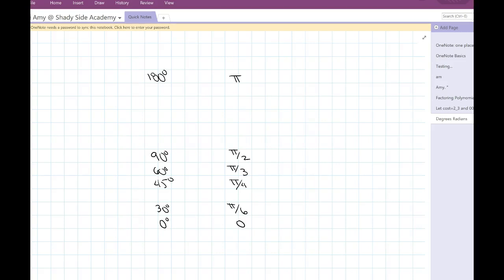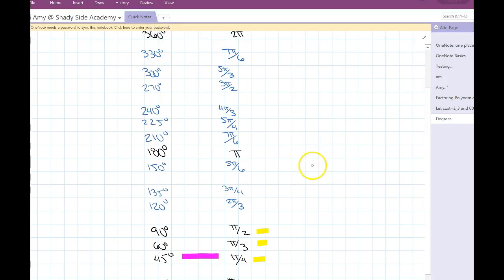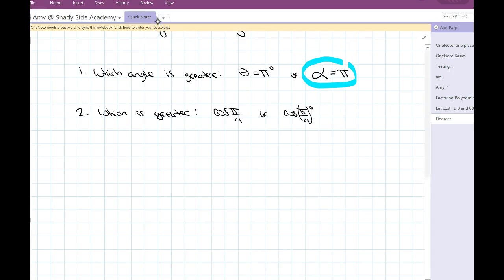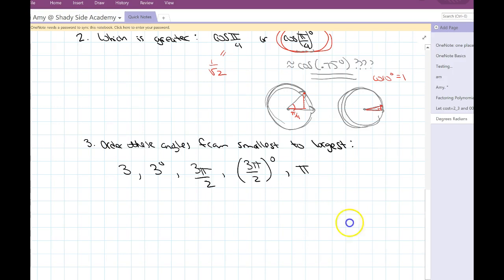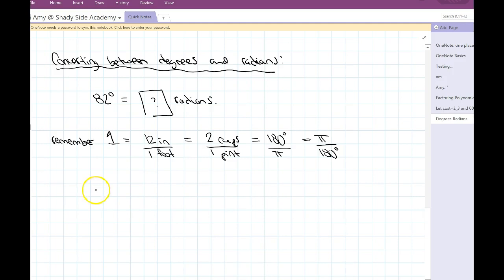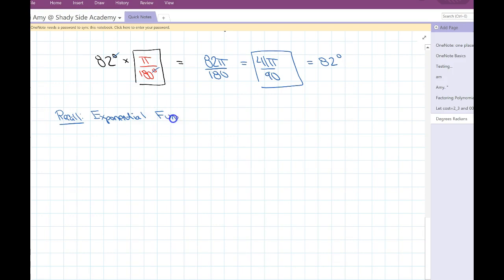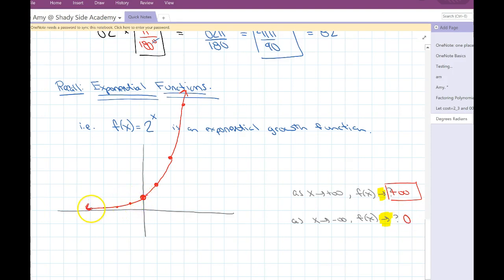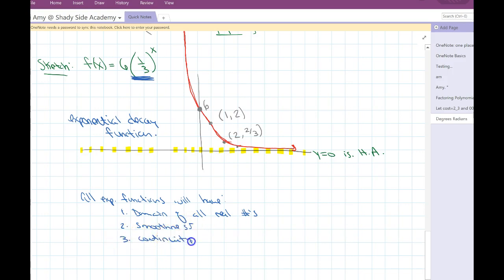9-7-17 SC homework